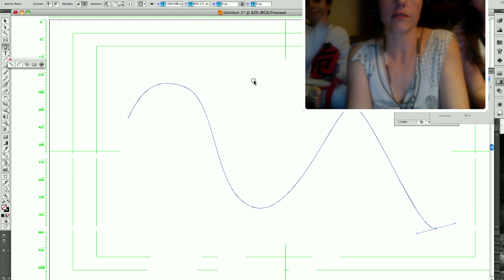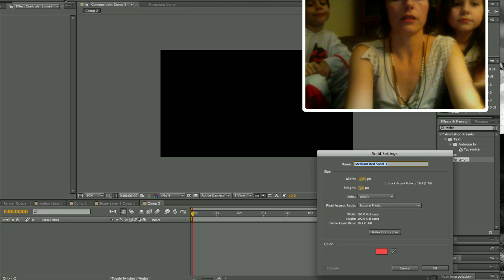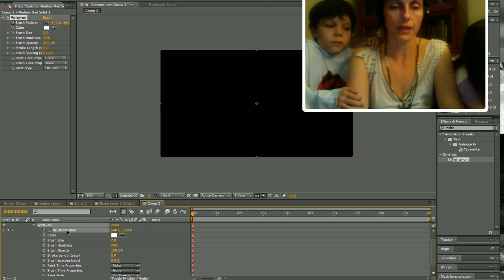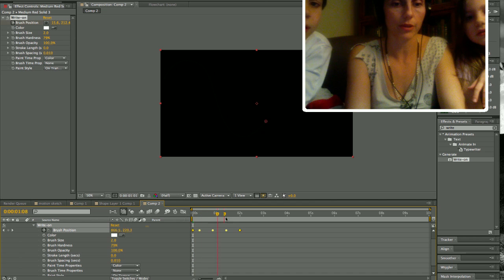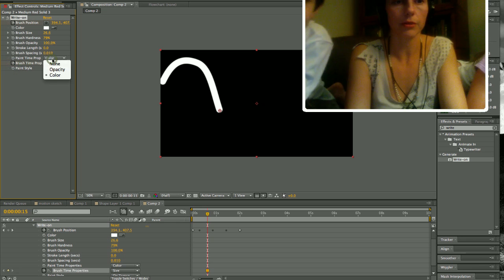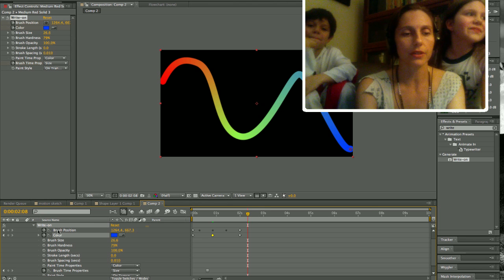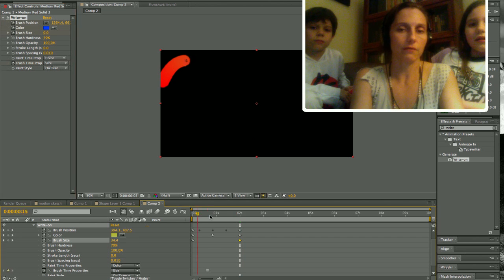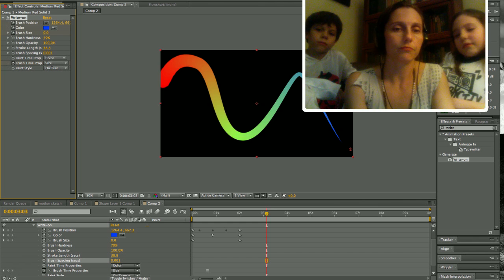Adobe After Effects - using the write on effect to animate on a shape.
This time we are actually using the "write on" effect by applying it to a solid layer and copying the path into the Brush Position parameter of the "write on" effect. Again, if you want to learn this from a more in depth and professional tutorial check out the great series from creative cow